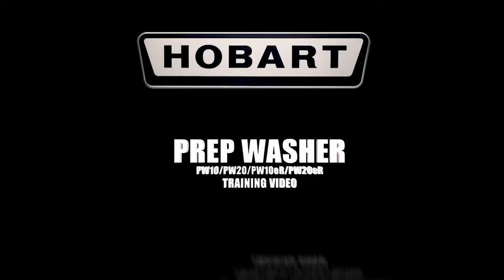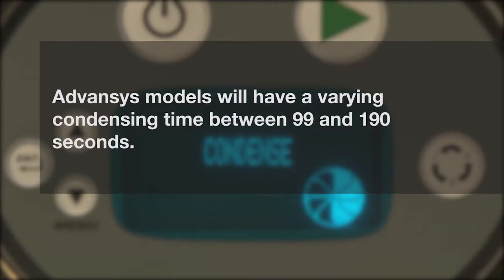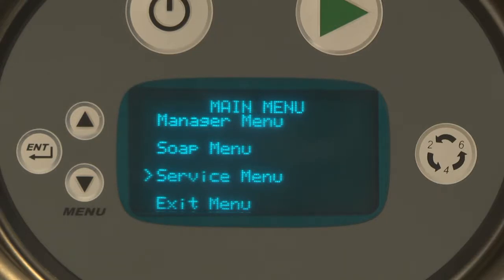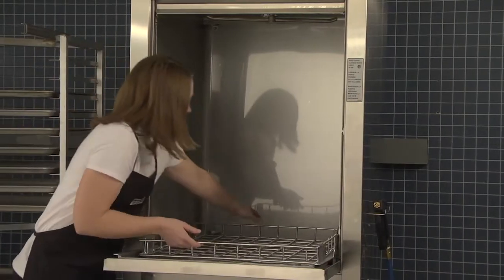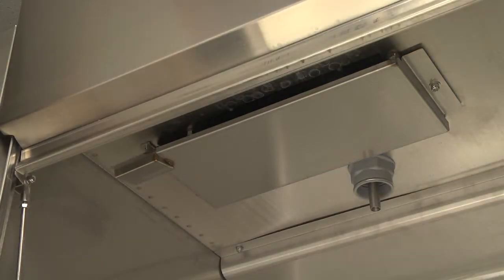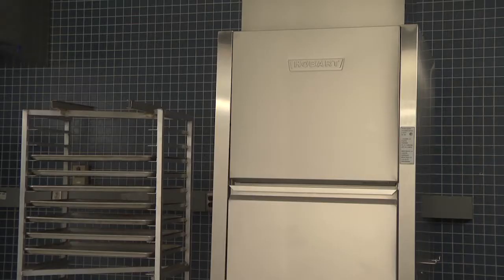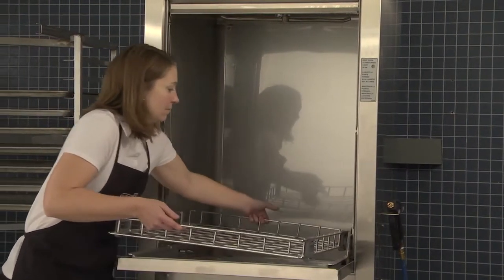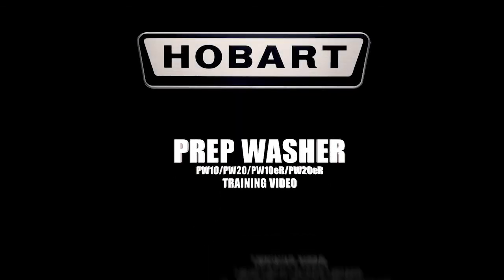Hobart, Warewashing, PW Series Instructional F40444